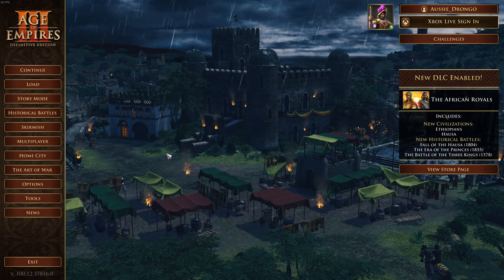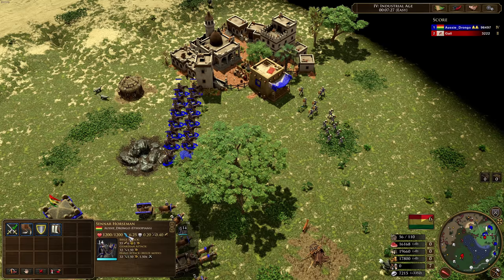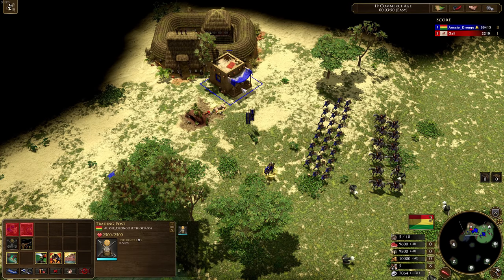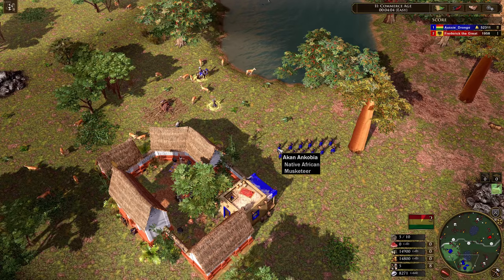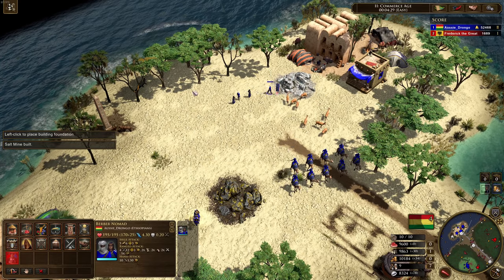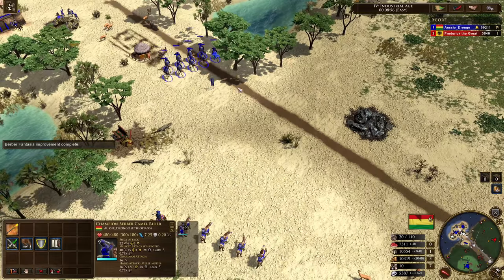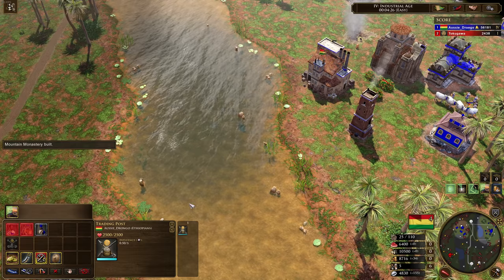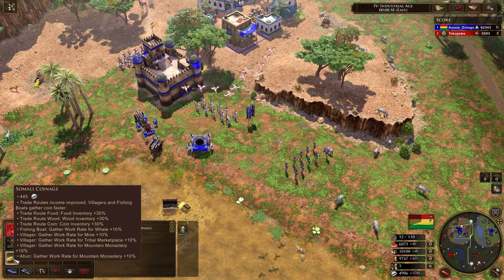These Minor Natives Are Actually Worth It! [AOE3]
In this video, we take a look at the new minor natives for the African Royals DLC for Age of Empires 3. The new minor natives offer versatile unit choices, with awesome new technology.